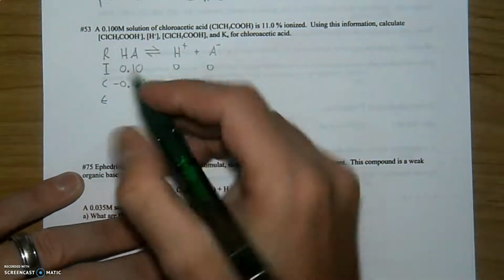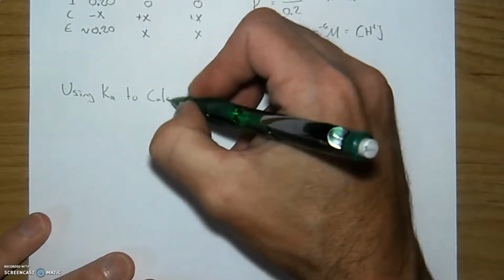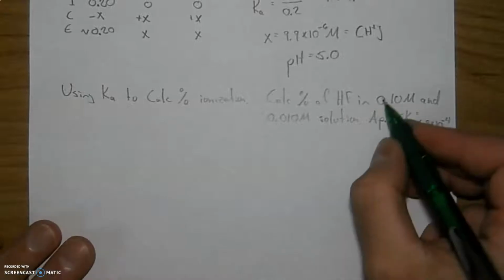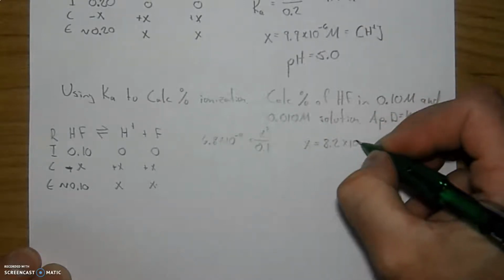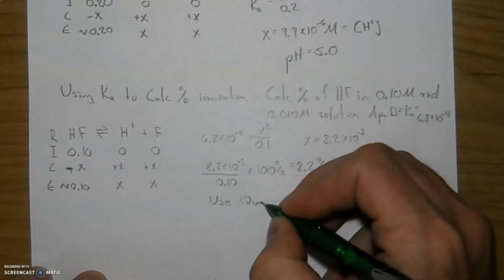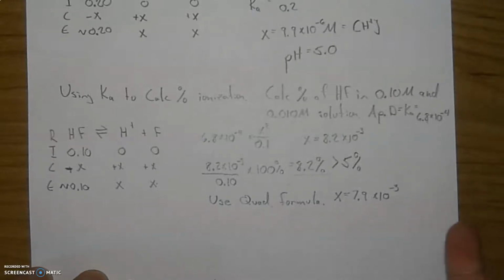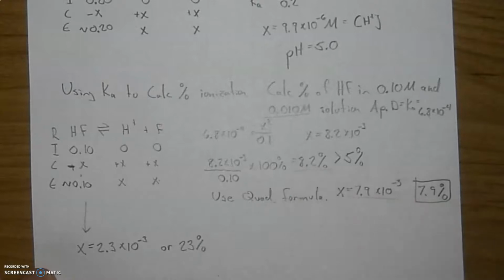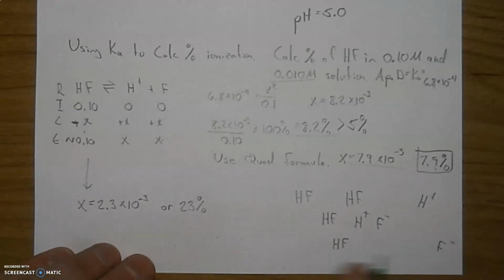AP Chem., Ch. 16, Lecture 4